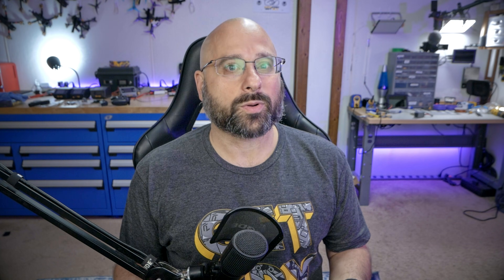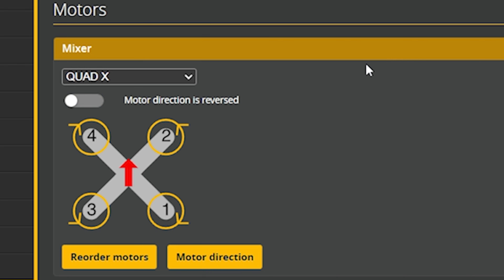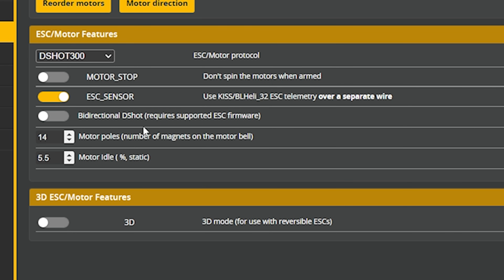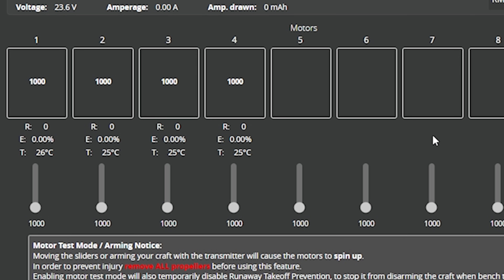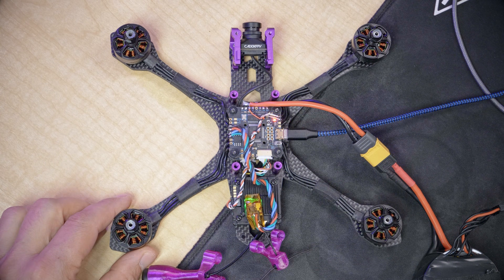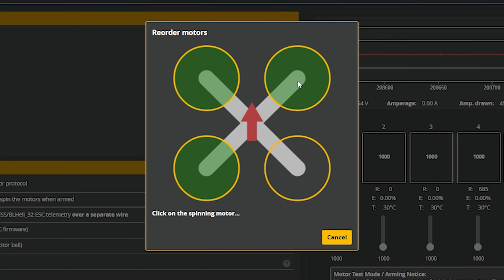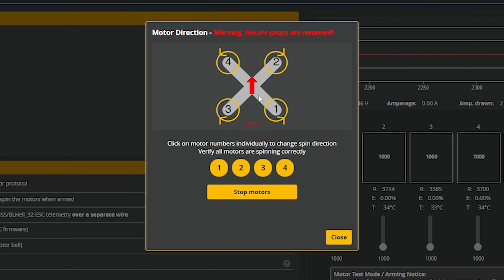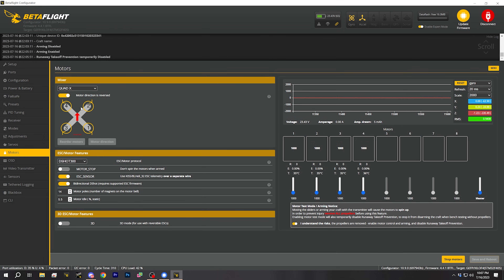Build an FPV drone in 2023 - Part 10 - Betaflight Motor Setup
00:00:00 - This is part of a series
00:00:24 - Why is this step important
00:01:21 - Props-in vs. Props-out
00:02:30 - ESC and Motor Protocol
00:03:34 - Bidirectional DSHOT
00:04:46 - Does your ESC support bidirectional dshot
00:05:38 - Will the motors spin?
00:07:06 - Run the Reorder Motors wizard
00:08:13 - Run the Motor Direction Wizard
00:11:14 - Recap